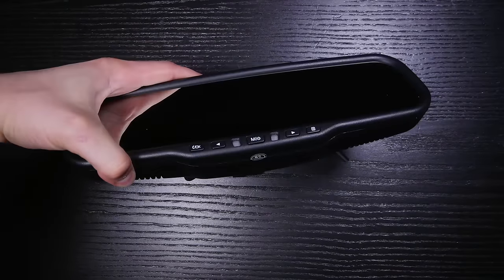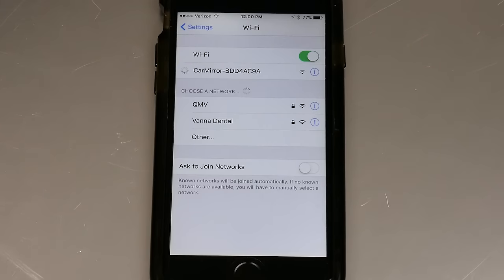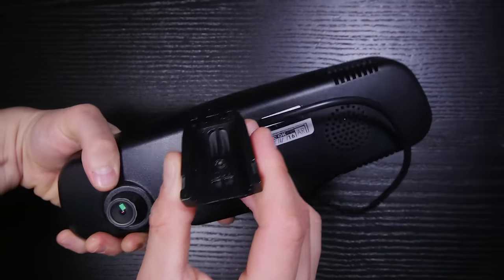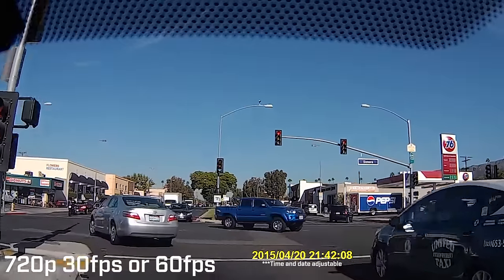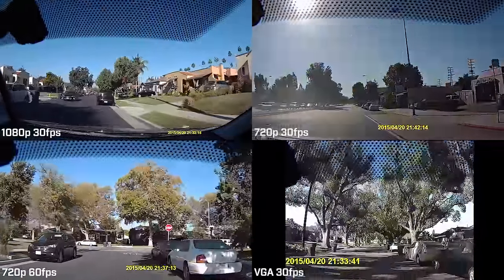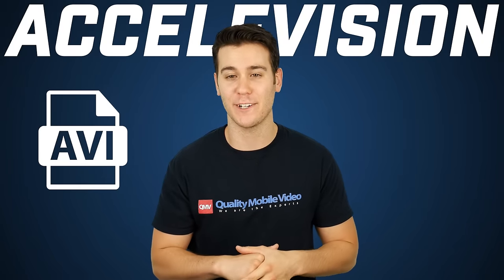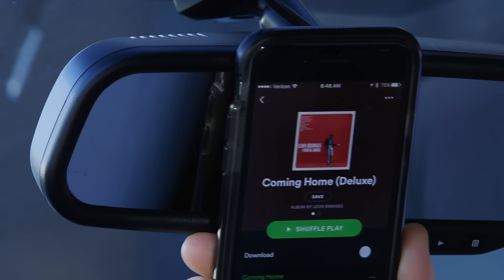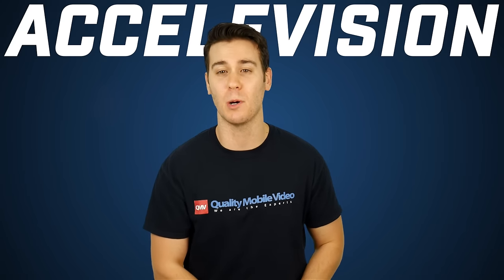Wireless Video Mirroring - RVM430WFDVRBTG Rearview Mirror Monitor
This rear view mirror has a 4.3" display that is capable of mirror-linking. Crazy.

Accelevision RVM430WFDVRBTG 4.3 inch rearview mirror monitor with Bluetooth ,1080p Dash cam and Wifi mirroring

Accelevision RVM430WFDVRG 4.3 inch rearview mirror monitor with 1080p Dash cam and Wifi mirroring

Factory Navigation/Display Interfaces - Search Your Vehicle!